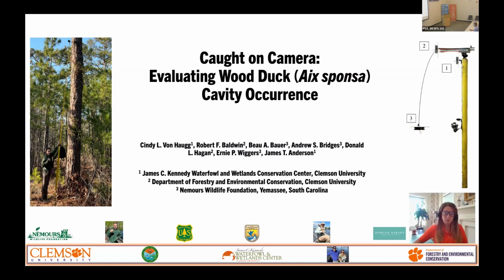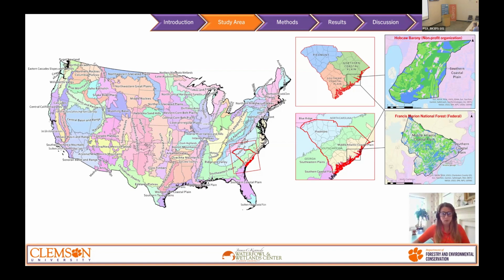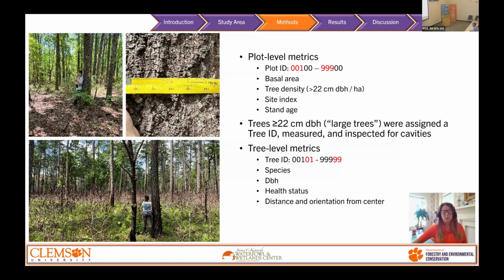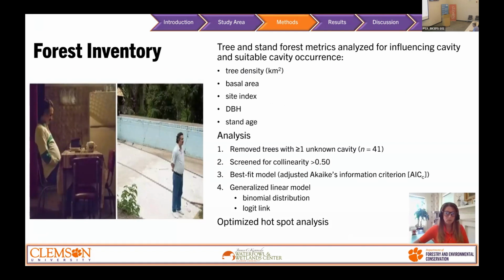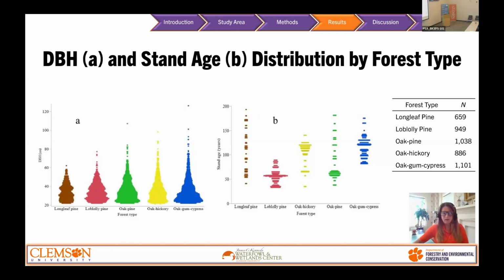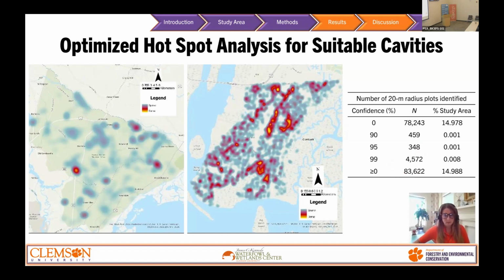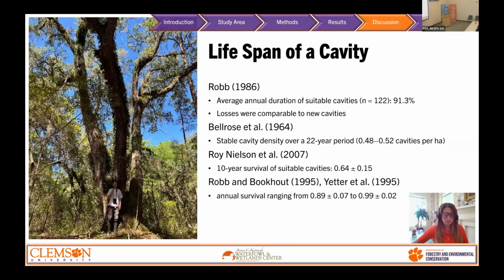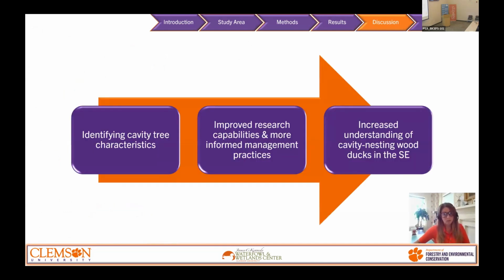Cindy Von Haugg 2024 Kennedy Presentation